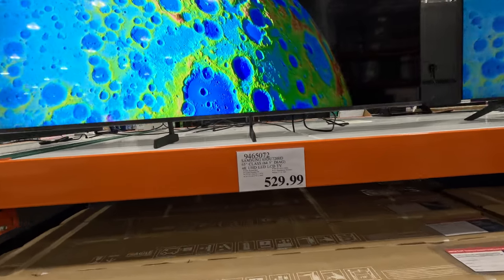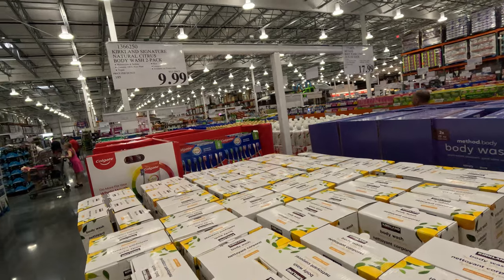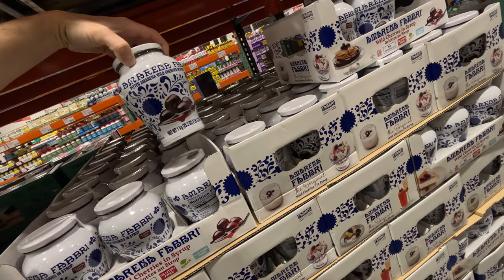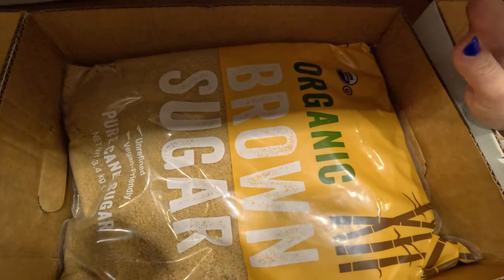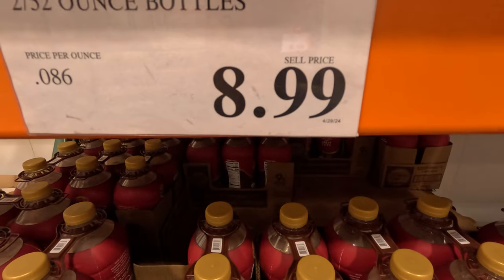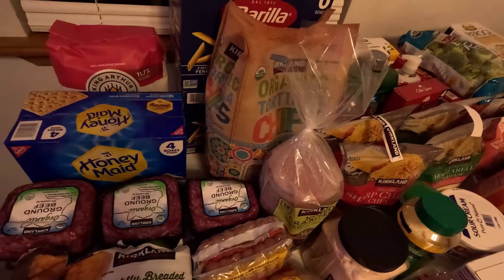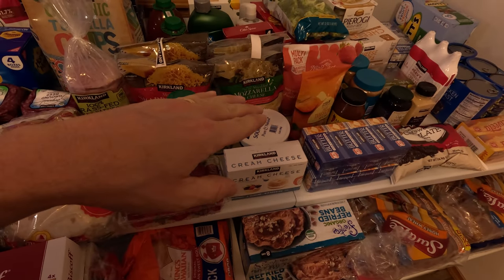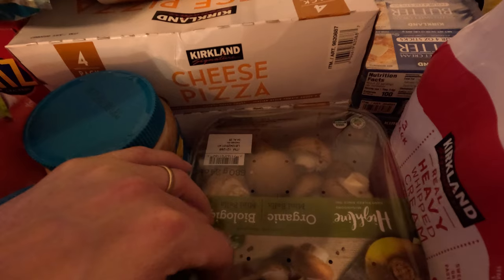Our LAST BIG Costco Haul! WHY We Have to Stop!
Follow along as we make a shopping trip. We make our last trip to Costco before we get on the bus! How much do we get? What are some of our favorite items? Will we have room for all of it?

What you will learn and take away from our video:

✅ What we got in our Haul
✅ Why we were there
✅ What we REALLY thought about it
✅ Pro Tips to improve your shopping!

This video is a perfect fit for:

💥 Anyone interested in camping in Costco
💥 Costco with kids
💥 Full time travelers
💥Anyone interested in Costco Hauls

Join us at Big Family Expedition as we explore the ins and outs of FULL TIME TRAVEL and help you create a better Travel Experience!

🆒About Big Family Expedition (BFE):
🧗Kenny and Chrissy along with their 6 children are Big Family Expedition. A bigfamily with bigplans that has big fun. In 2019 we sold almost everything we owned so that we could travel full time with our 5 sons. After 2 years on the road we settled down for a while, and in the process had a daughter. After being stationary for a while the travel bug has got to us again, so we bought a school bus to convert into an RV so we can hit the road again. Follow along on our bigfamilyexpedition as we navigate a skoolie conversion and fulltimetravel with a largefamily

If you are reading this, thank you for checking out our channel. Your support means so much to us.

00:00 Intro
01:05 Our Last Costco Trip?
01:58 Do we stink?
04:25 Cheesecake
05:11 Subscriber Recommended
07:00 The Total!
07:21 You Can't Make Me